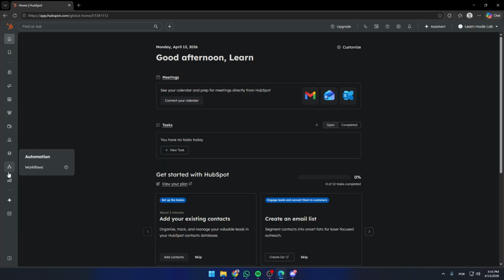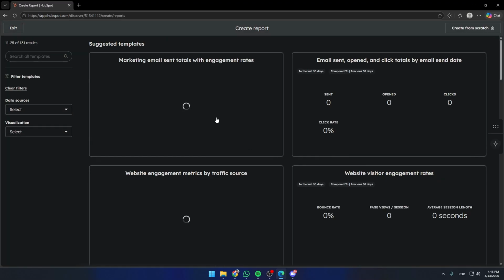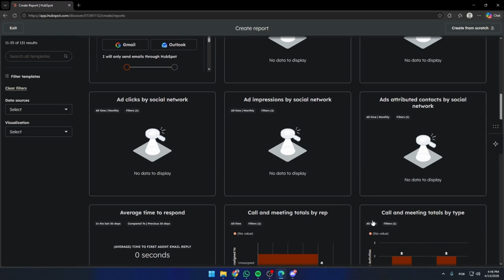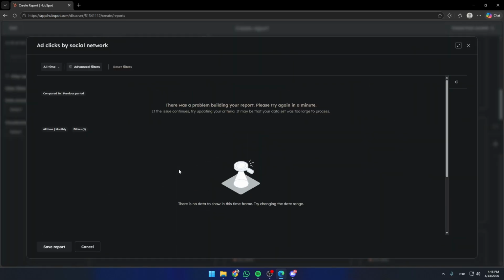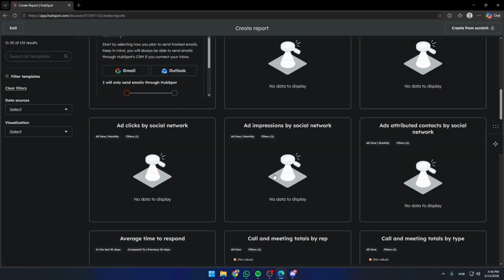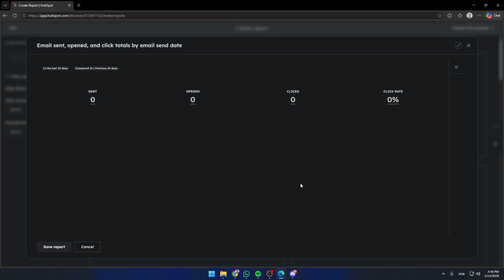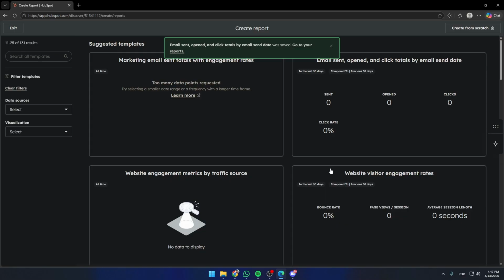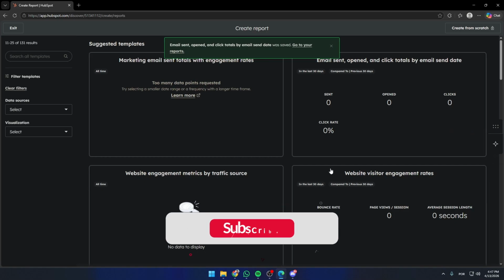HOW TO CREATE REPORT ON HUBSPOT (STEP-BY-STEP GUIDE 2026)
In this 2026 step-by-step tutorial, you’ll learn how to create reports on HubSpot and analyze your data effectively. If you want to track sales, marketing performance, or customer activity, this guide shows you how to build reports from scratch.

HubSpot allows you to generate detailed reports and dashboards to make better business decisions.

In this video, you’ll learn:
 • What reports are in HubSpot
 • How to create a custom report
 • Choosing data sources (contacts, deals, etc.)
 • Adding filters and conditions
 • Customizing charts and visuals
 • Saving and sharing reports
 • Tips to get better insights